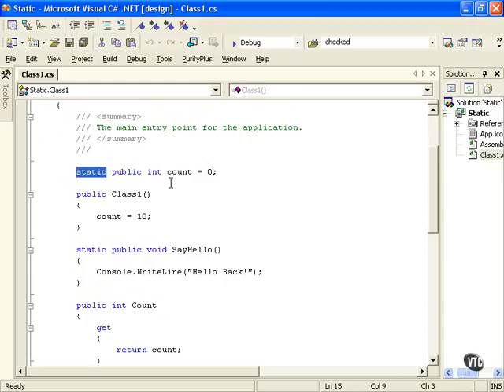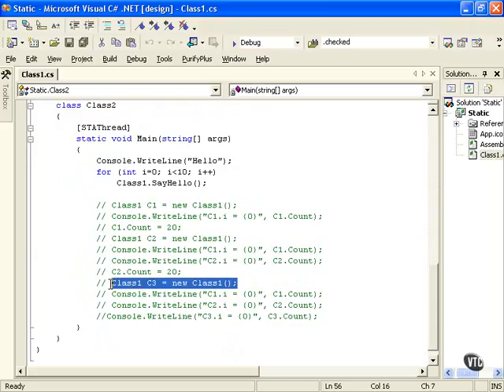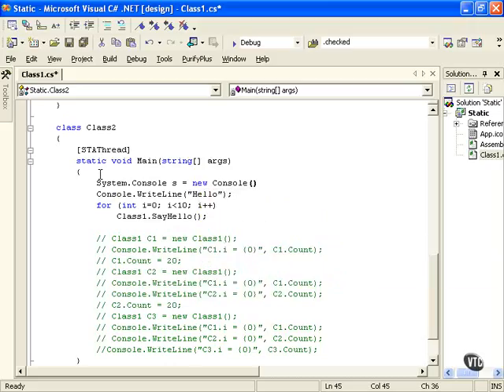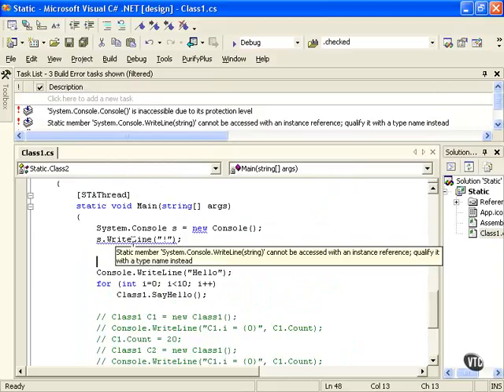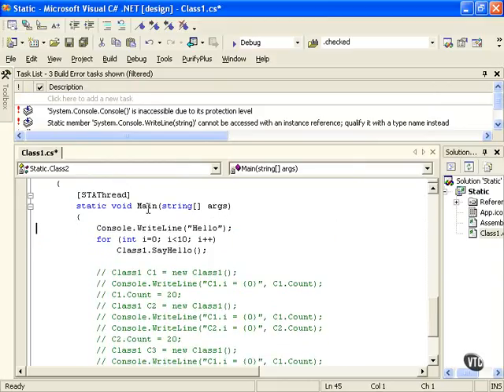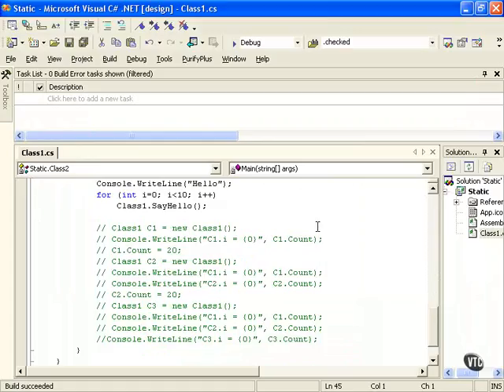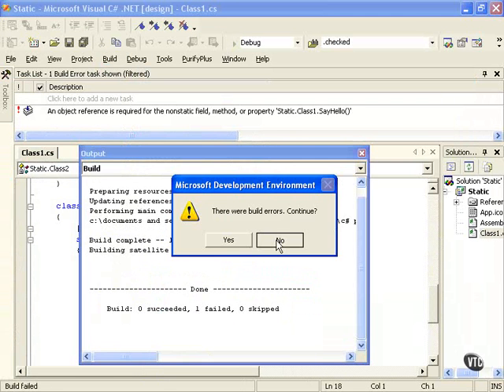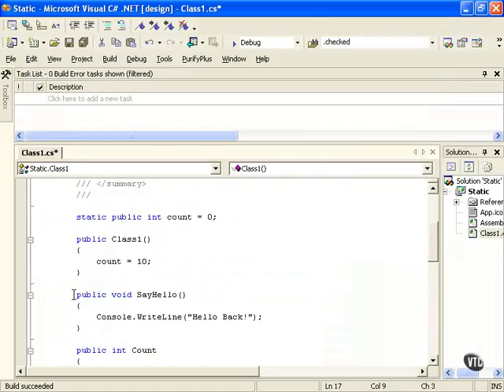Microsoft Visual C# NET 0609